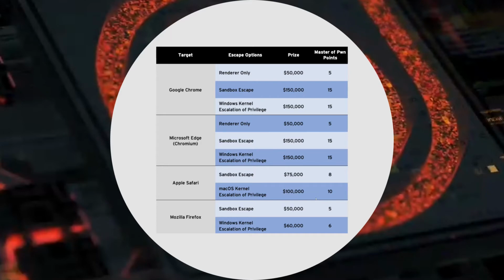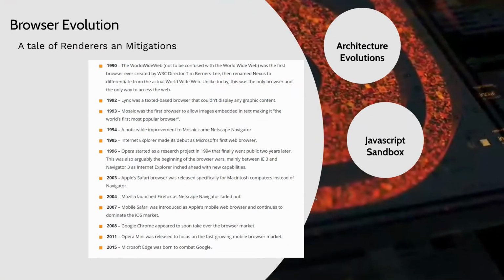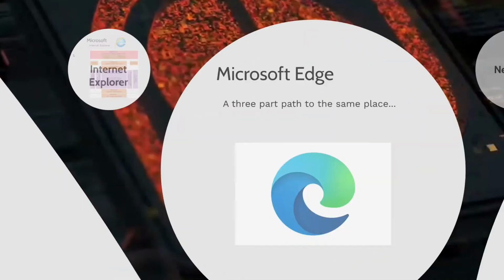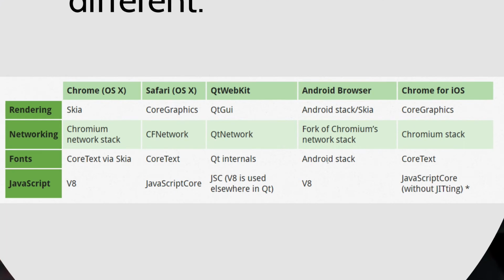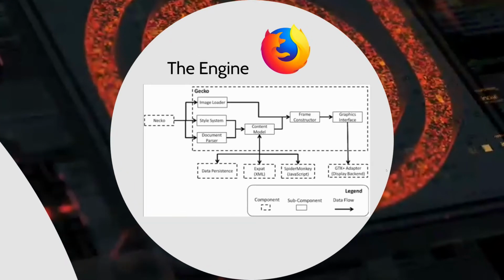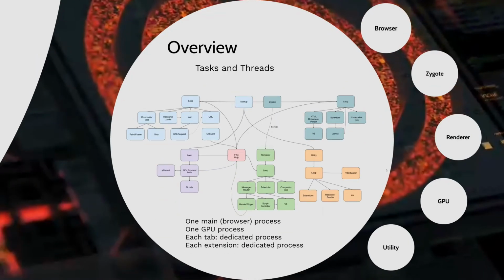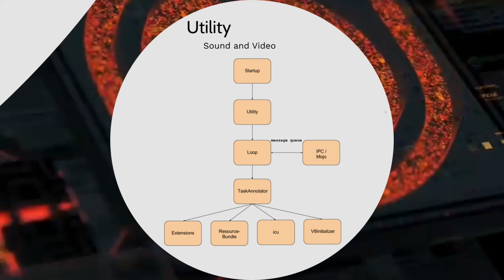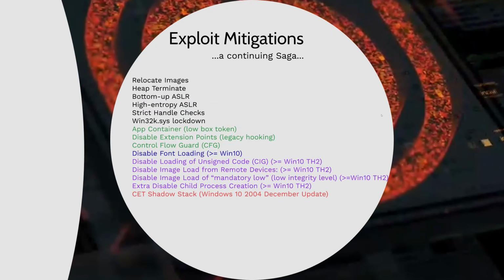Web Browser Architecture: Exploits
A look at modern web browsers as of 2021, from an attacker's point of view. With a little bit of history thrown in.